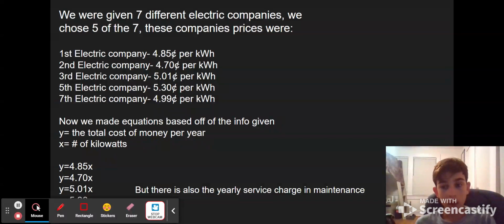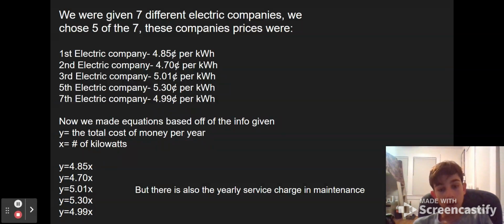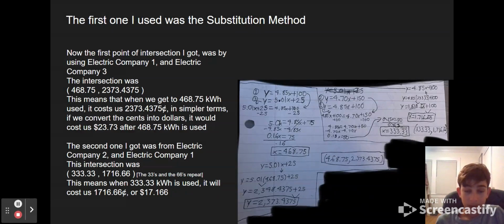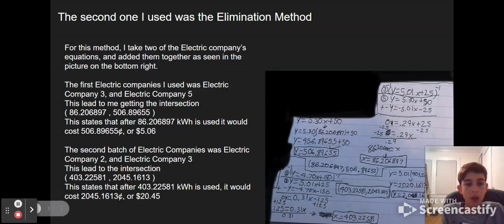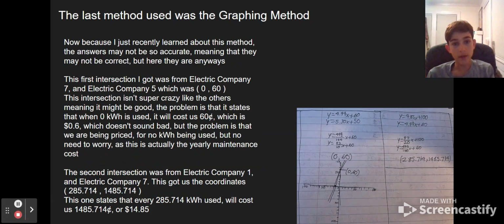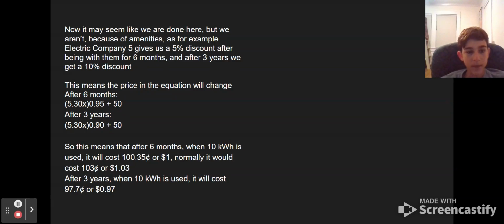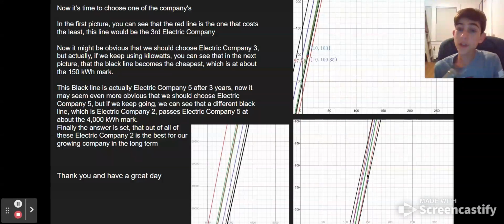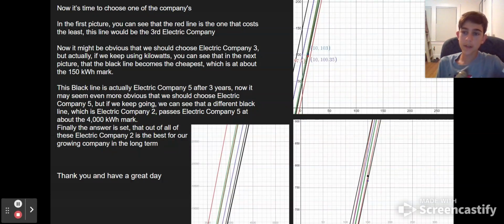This is for Algebra 2